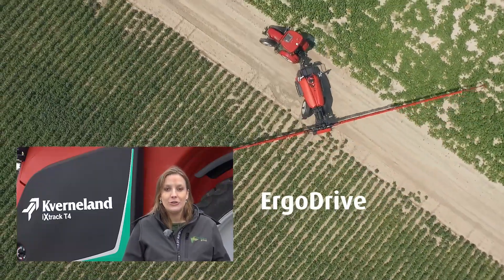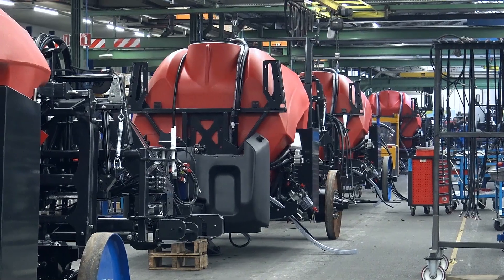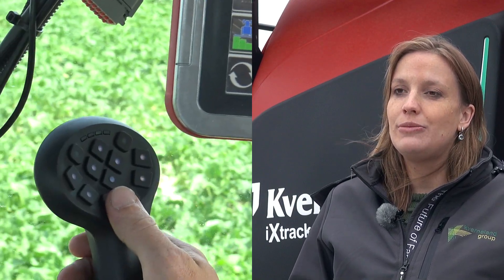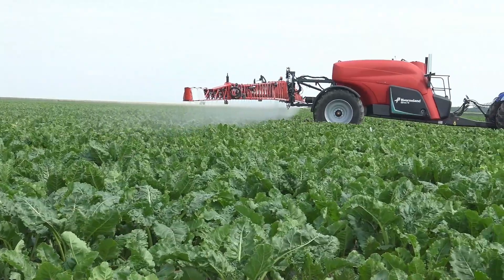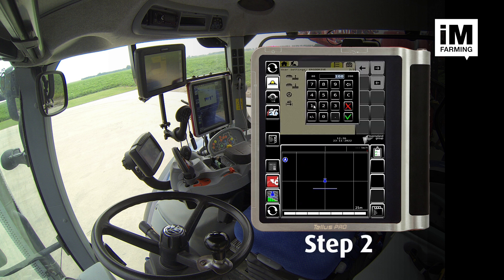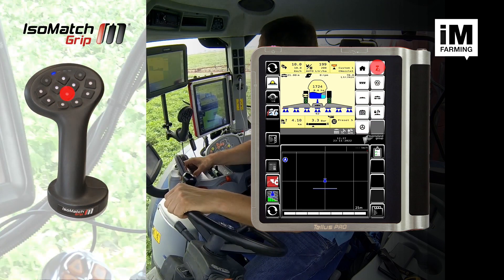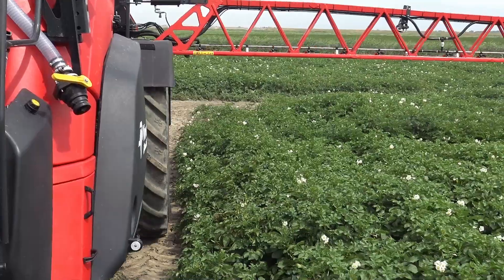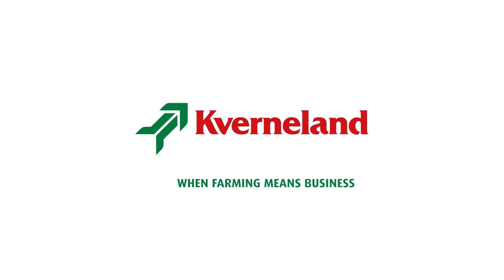How-to video Kverneland ErgoDrive on trailed sprayers (EN)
The ErgoDrive solution on the Kverneland sprayers assists you during headland turns, to make your work as easy as possible. The question is, how does it works on my ISOBUS terminal? In this how-to video the different steps will be explained how you can program and work with the ErgoDrive function on the IsoMatch Tellus PRO terminal and in combination with the IsoMatch Grip